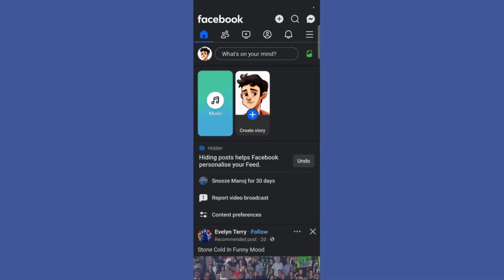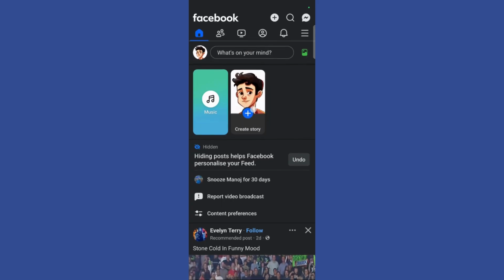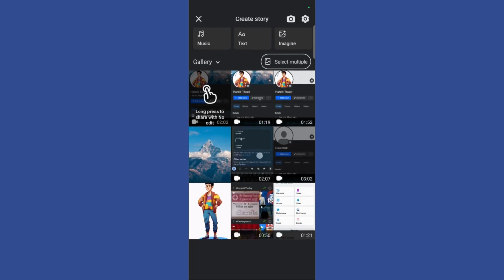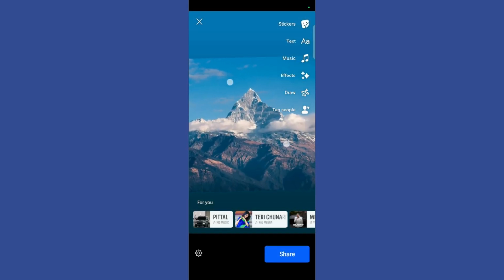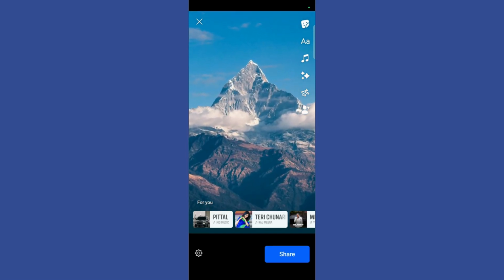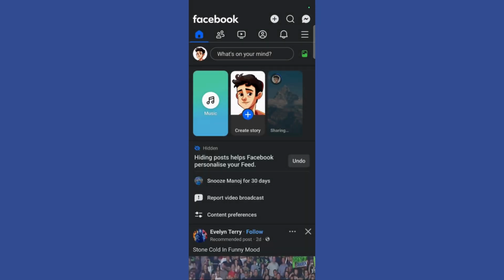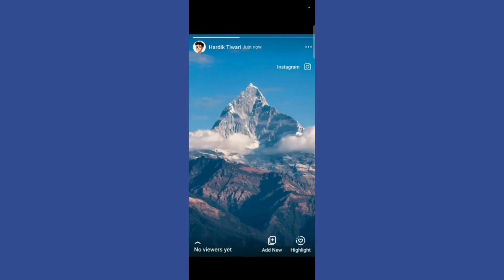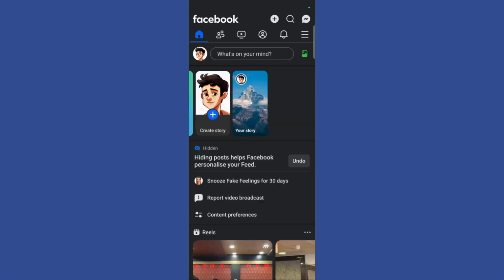How to Upload a Photo to Facebook Story | Step-by-Step Guide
📷 Share Your Best Moments: How to Upload a Photo to Facebook Story! 📷
Want to share a quick snapshot of your day with your friends and followers? Facebook Stories is the perfect way to upload photos that disappear after 24 hours. In this step-by-step guide, you’ll learn how to upload a photo to your Facebook Story quickly and easily, giving your profile a fresh, engaging touch.

In this video, you’ll learn:
✅ How to access the Stories feature on Facebook.
✅ Step-by-step instructions to select and upload a photo from your gallery.
✅ How to enhance your photo with stickers, filters, text, and more.
✅ Tips on managing privacy settings for your story to control who can view it.

👉 Why Use Facebook Stories for Photos?
Stories are a fantastic way to share real-time moments, highlights, or special memories without permanent posts. They allow for quick and creative interactions, making your profile more dynamic and engaging.

Keep watching to discover new ways to enhance your Facebook experience!

💬 What Type of Photos Do You Share in Your Stories?